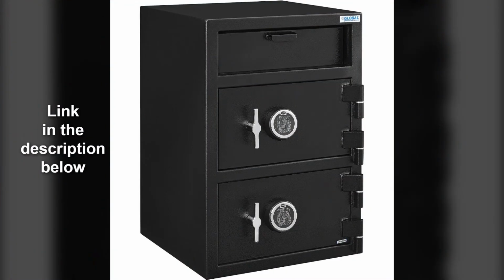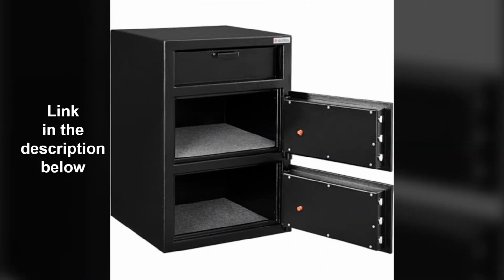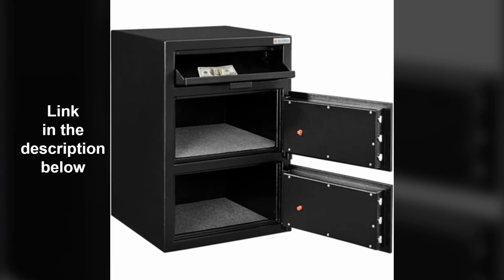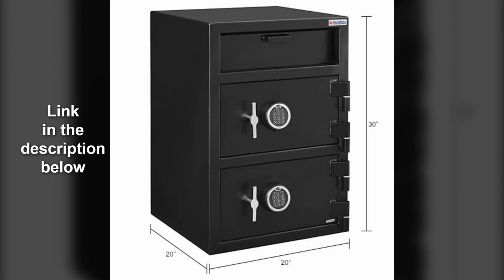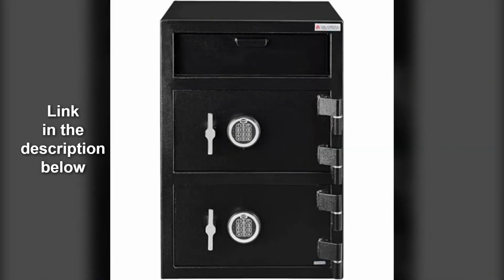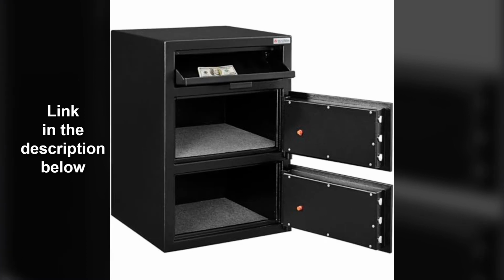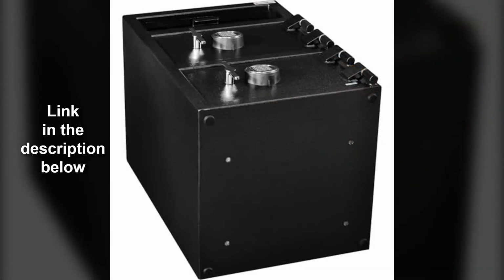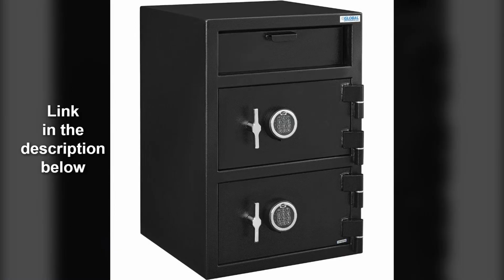UNBELIEVABLE OFFICE SHREDDER: Formax AutoFeed Office Shredder, Cross-Cut, FD8502 AF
Unlock efficient and secure document shredding with the Formax AutoFeed Office Shredder, Cross-Cut, FD8502 AF! This powerhouse shredder can handle up to 175 sheets at once, allowing you to shred large stacks with ease and convenience. Its high-quality motor and robust construction make it perfect for heavy office use, and the LED control panel ensures smooth operation and minimizes jams. Whether you're a business owner or an individual looking to upgrade your home office, this shredder is an indispensable tool that will revolutionize your document management.

Get your hands on the Formax AutoFeed Office Shredder today and take your productivity to the next level!